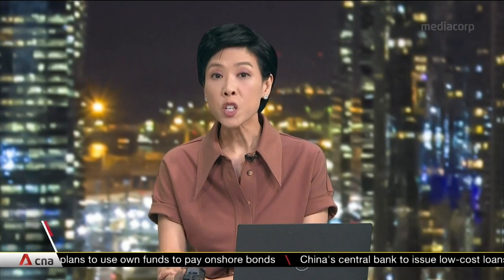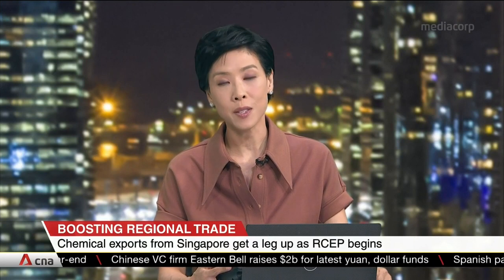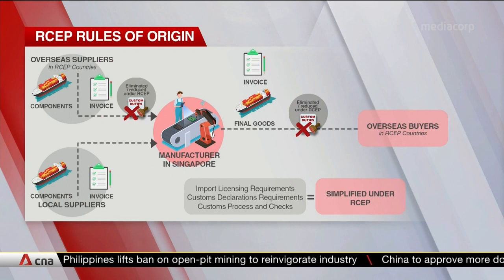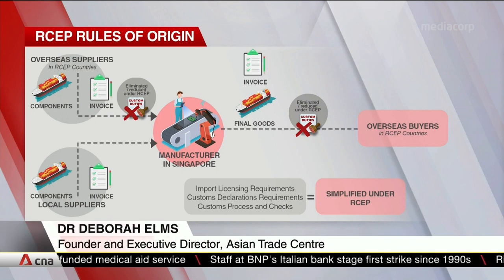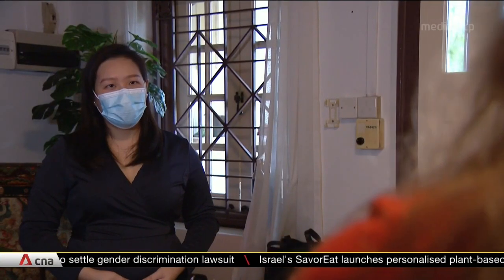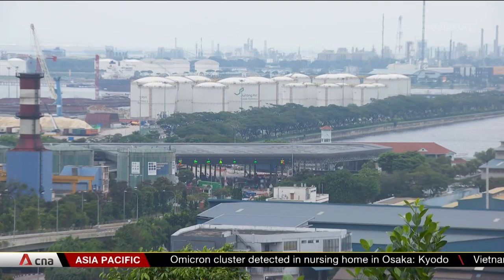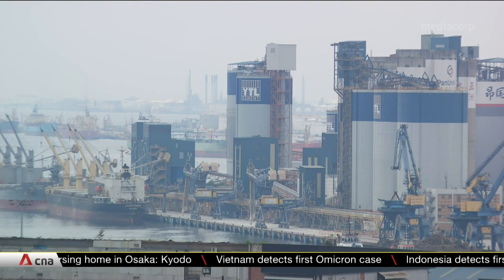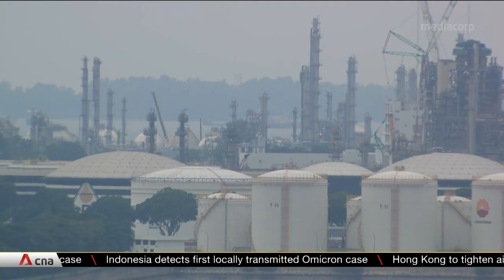Chemical exports from Singapore get a leg up as RCEP begins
Singapore firms have welcomed the start of the Regional Comprehensive Economic Partnership (RCEP) in January. It's expected to bring down tariffs and trade barriers while helping companies tap on regional supply chains. RCEP aims to simplify customs procedures. For example, raw materials from the 15 RCEP countries can get preferential customs duties when exported out of Singapore. Singapore is one of the world's top 10 largest exporters of chemicals. Chemical products account for about a third of its manufacturing output.